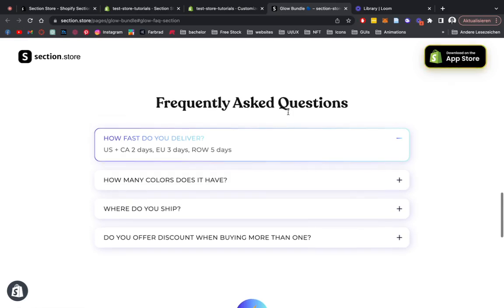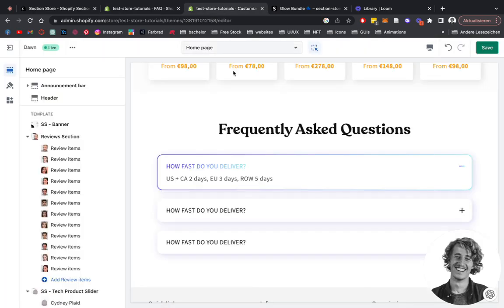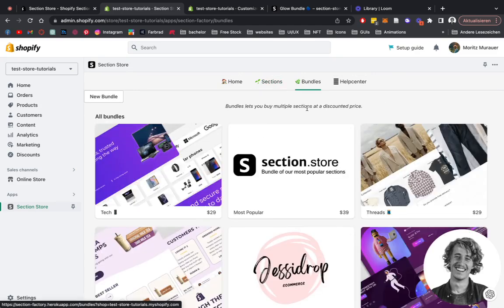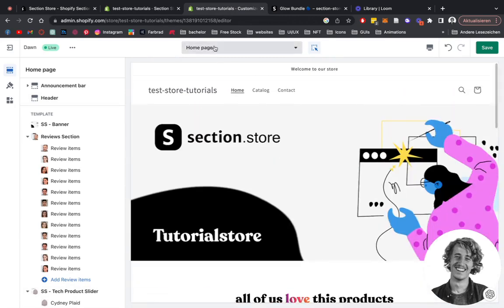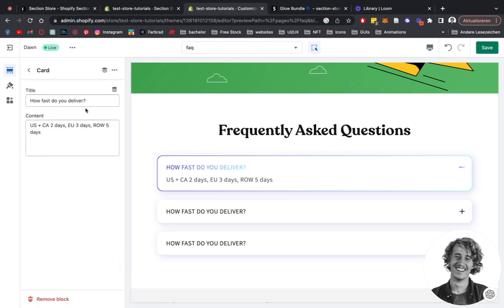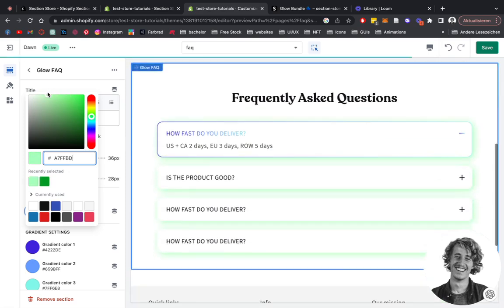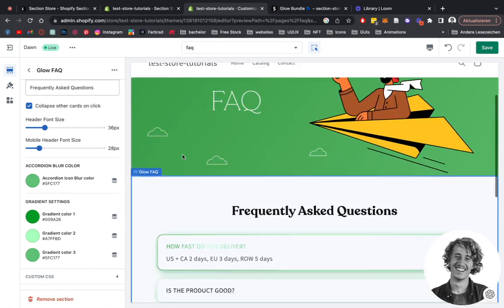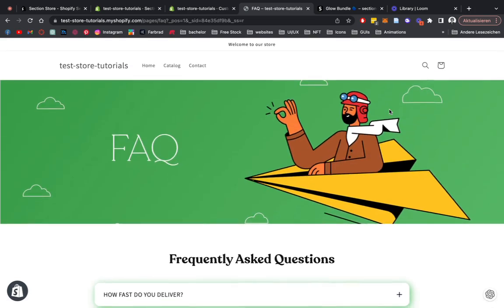How to create a FAQ page Shopify | Best Way In 2025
Add this fully customisable FAQ Page in Shopify